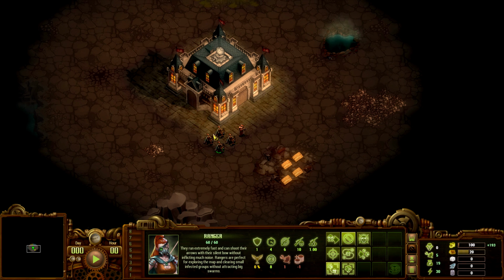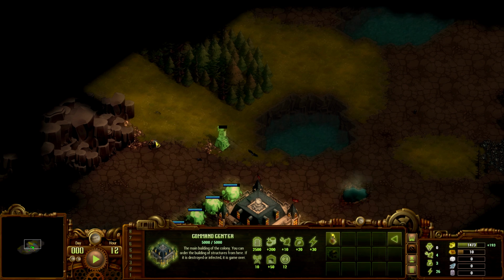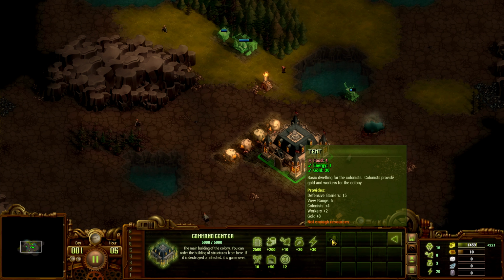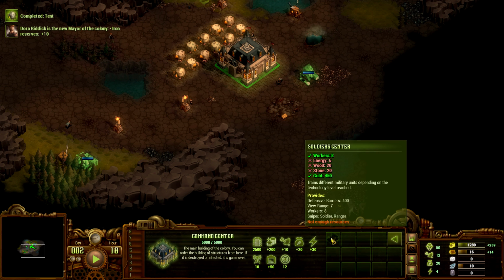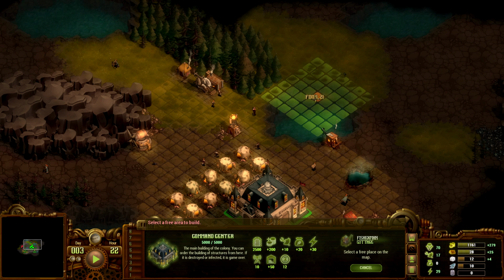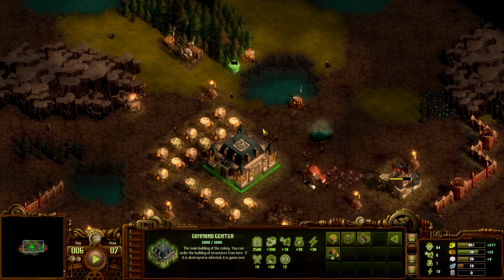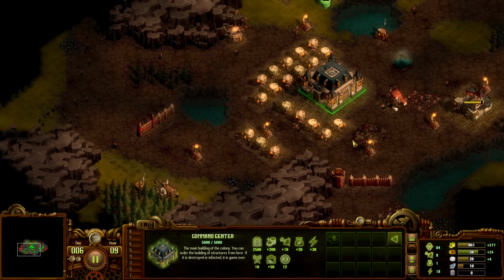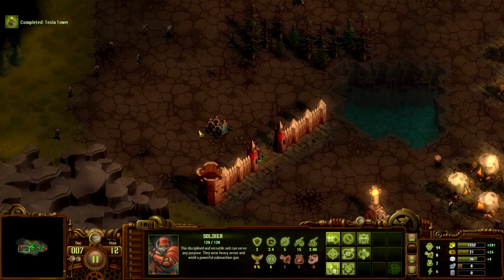They Are Billions [#1] - A Clean Start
They Are Billions is a Steampunk strategy game set on a post-apocalyptic planet.